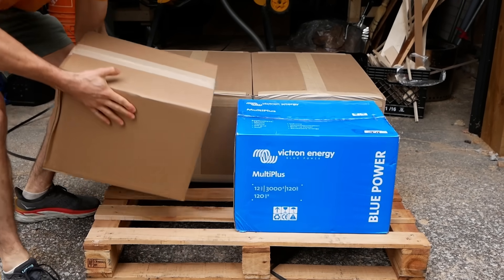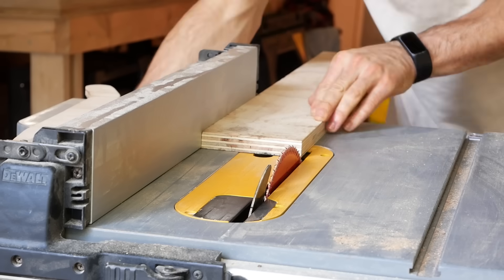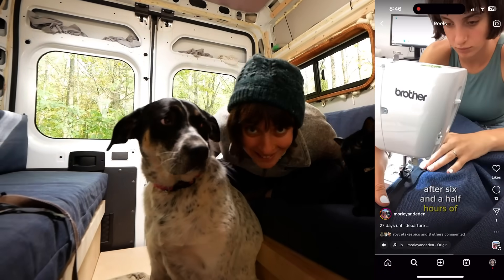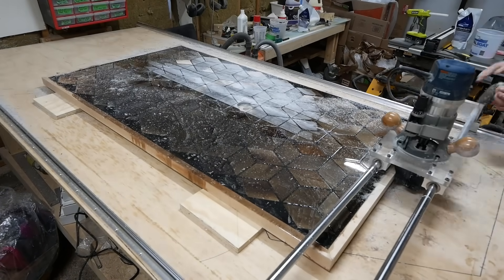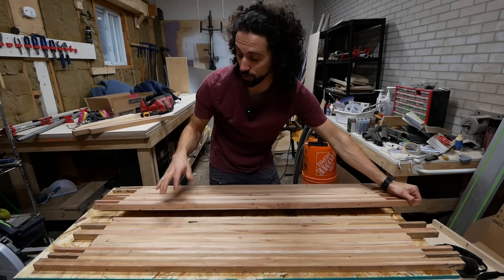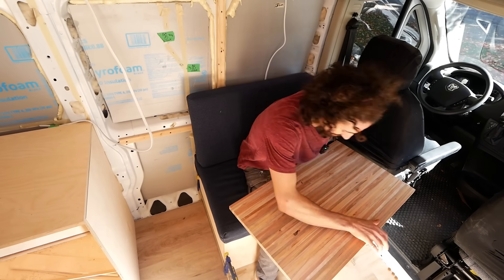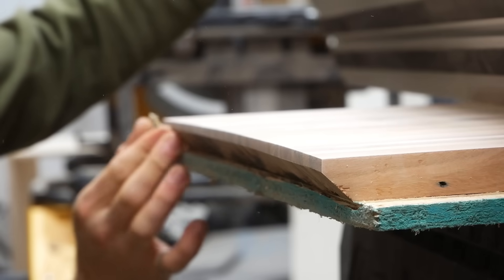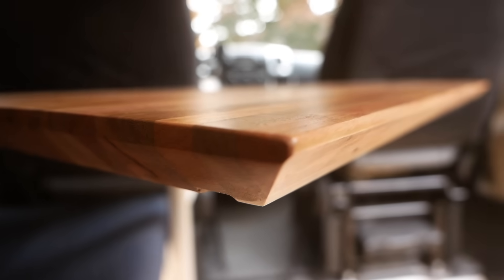Turning a Free Pallet into My Dream Desk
One more before departure. Save 5% on TotalBoat products

Gain exclusive access to behind the scenes content and my Discord community by becoming a patron

THINGS I USED IN THIS VIDEO:
Pallet Buster
VEVOR Thickness planer
Festool TS75 Track Saw
DEWALT 10-Inch Table Saw
Pipe clamps

Heat gun
Milwaukee Random Orbit Sander
Milwaukee M12 Cordless Drill/Driver and Impact Driver

MY FAVORITE THINGS:

MUSIC (in order of appearance):

Bring the Rain Inside - Jones Meadow
Grifting in Vegas - Kit and the Calltones
Swinging in Paris - Daniel Fridell
Fuzzy Logic - Nihoni
Wow Factor - Daniel Fridell
Alike - Jones MeadowFunky Ninjas from Hell - Duke Herrington
Braver - Jones Meadow
Million Dollar Smile - Duke Herrington
Swerve Space - Lama House
Eternal Moonbeams - baegel
Don’t You Let It Get You Down - spring gang
Union - Jones Meadow
Too Insane - Cushy
Paint - Jones Meadow
Day One - Lagua Visa